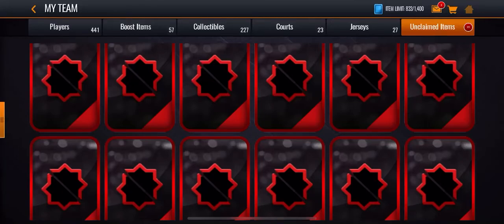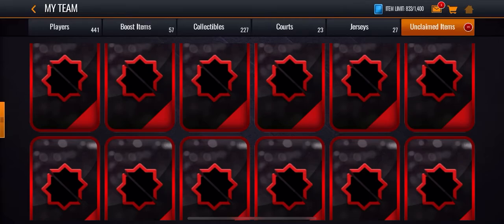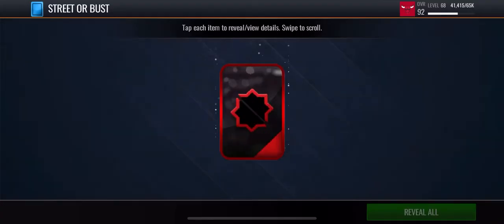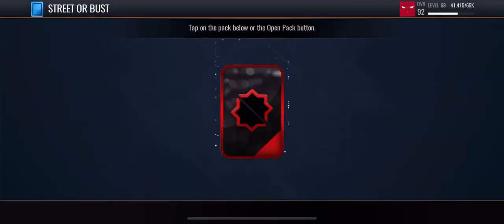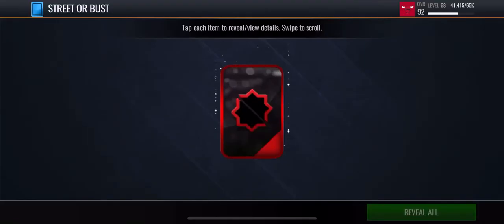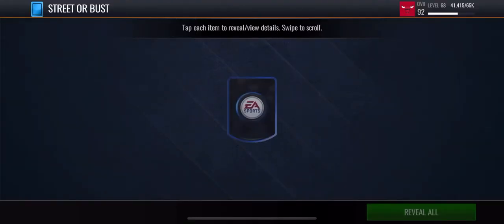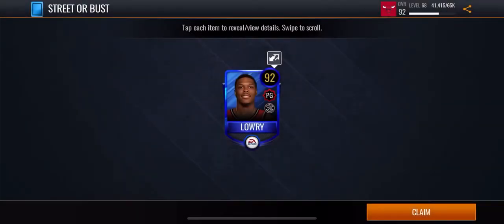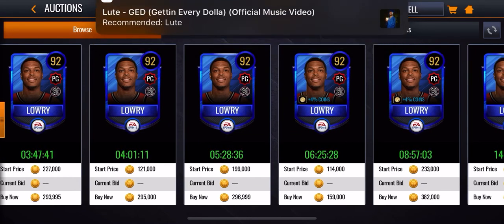LINE UP BOOM OR BUST PACK OPENING IN NBA LIVE MOBILE 20!!!